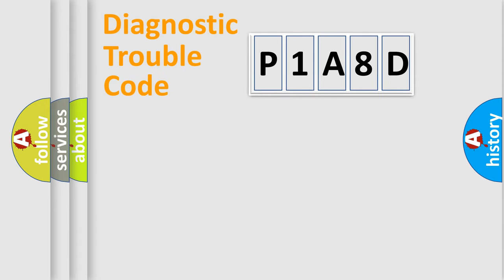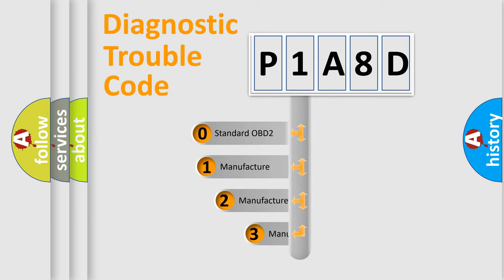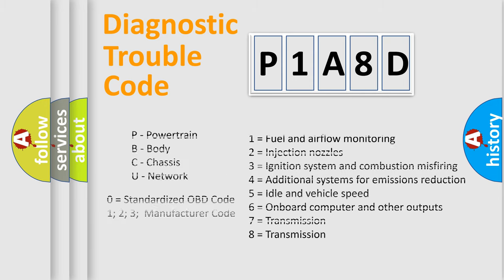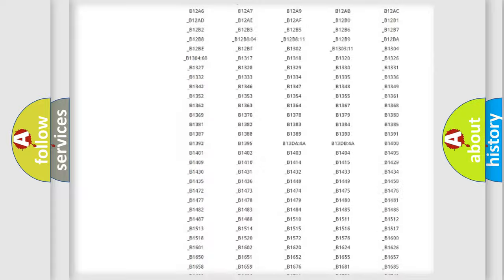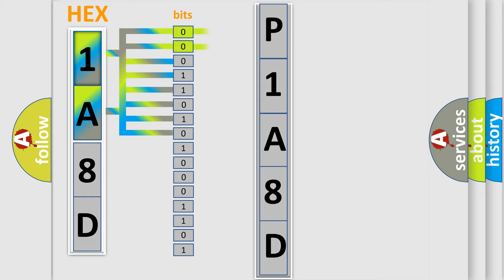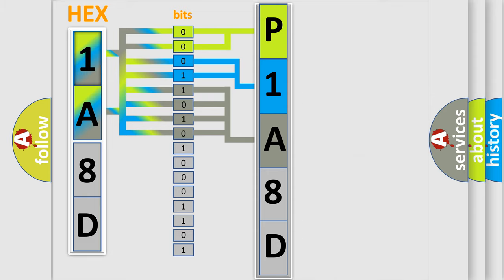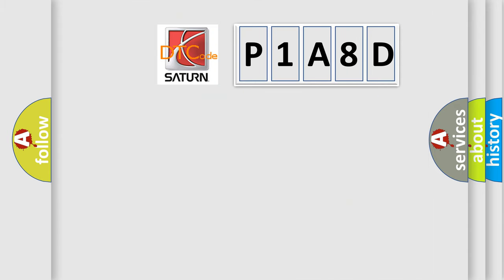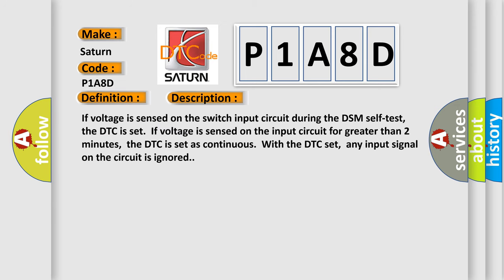DTC Saturn P1A8D Short Explanation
Contents:
0:21 Basic DTC analysis according to OBD2 protocol standard.
1:48 Insight into programming
2:58 A diagnostically understandable description of the Diagnostic Trouble Code
3:05 Basic error definition

Make:
Saturn
Code:
P1A8D
Definition:
Seat Driver Front Down Switch Circuit Short to Battery
Cause: